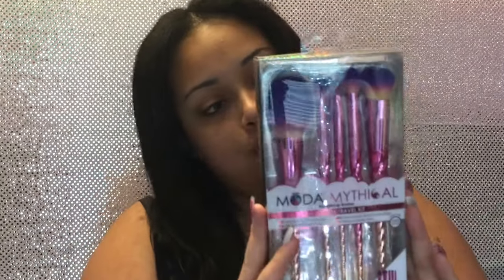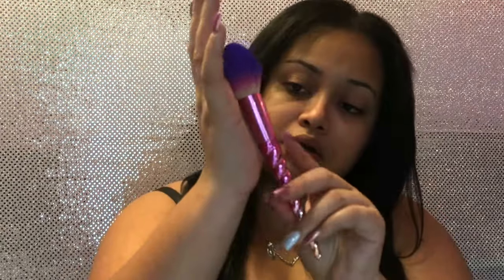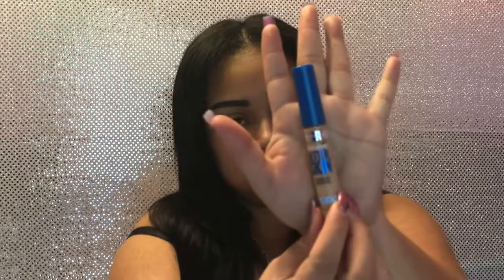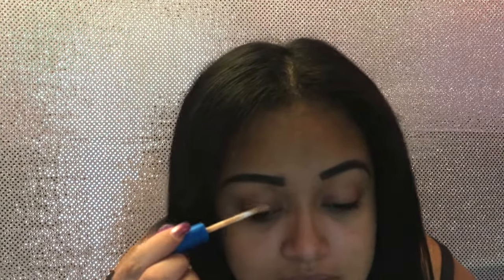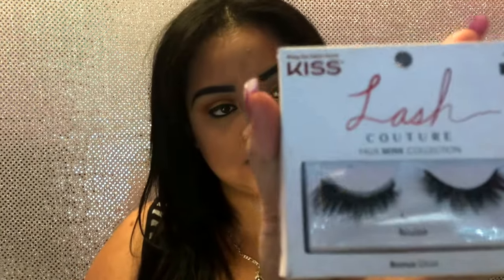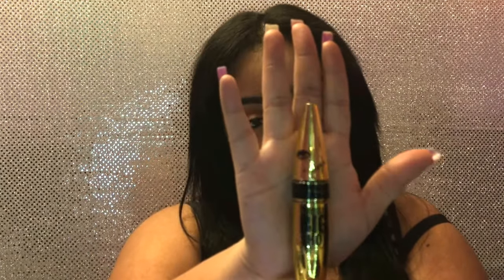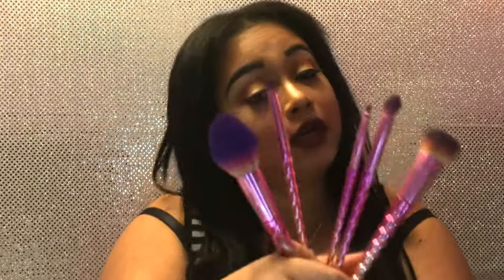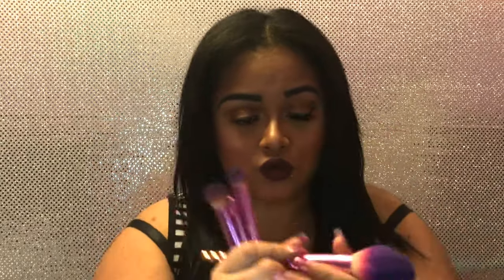Demo/Review: Royal & Langnickel Moda Unicorn Brushes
Hello my lovelies!!... Once again am back with a new video. Today am bringing yall a review/demo on the new Moda Mythical Brushes. These brushes are super affordable and of a really good quality...and incredibly soft. You can find this brushes at your local Walmart for $16.84.. As always feel free to leave any comments..questions and suggestions of any other videos yall would like to see..I hope you guys enjoy!. :)

🦄PRODUCTS USED:

-Touch In SolNo Poreblem Primer $18.00

- L'Oréal Brow Stylist Definer (Dark Brunette) $8.99

-Maybelline® SuperStay Better Skin Concealer (Light/Medium) $6.79

- Covegirl Healthy Elixir Foundation (732 Nude Beige) $9.99

- Dermablend Loose Setting Powder (Colorless) $27.00

- Maybelline Master Kajal Eyeliner $7.99

-Maybelline® Volum' Express® Colossal BIG Shot $5.99

-Ruby Kisses Forever Matte Liquid Lipstick (Tippy Toe) $1.99

- Makeup Revolution Pro Fix Oil Control Makeup Fixing Spray $8.00

🦄BRUSHES:

Royal & Langnickel Moda Unicorn Brush Set $16.84

ABOUT ME:
Ethnicity: Salvadoran
Height: 5'4
DOB:12/31